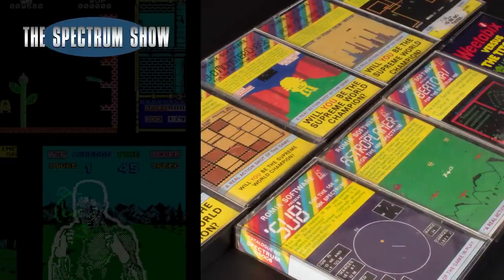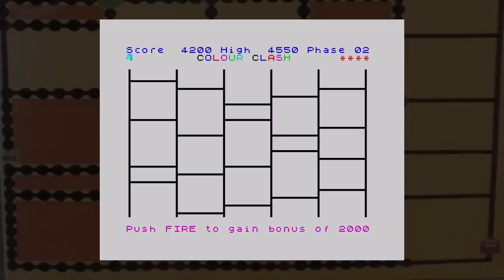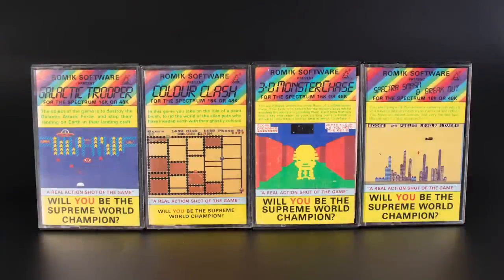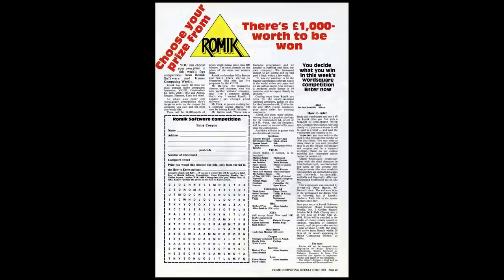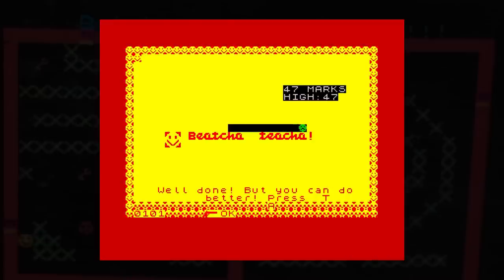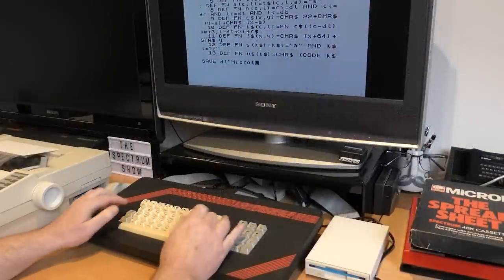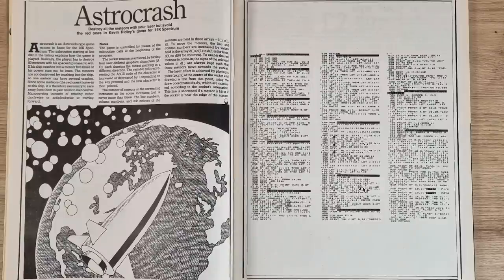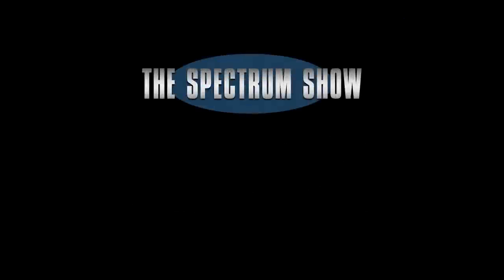The Spectrum Show EP 126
In this episode I look at Romik Software and their games.
I continue with my pretend business using the Spectrum and end with a new type-in gane.